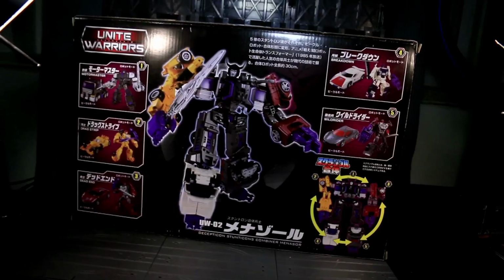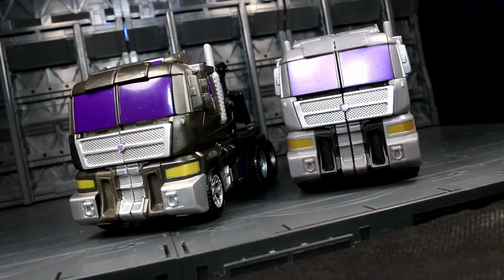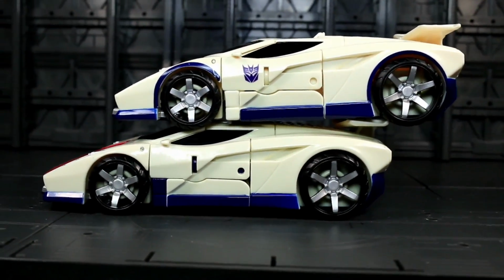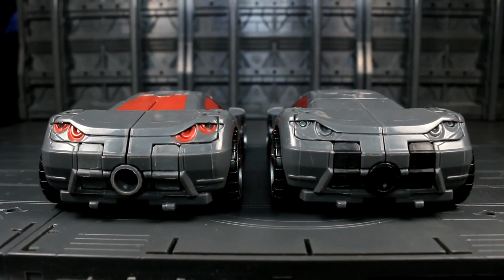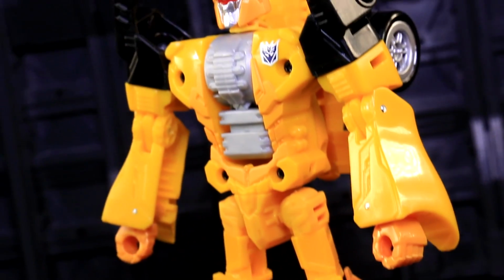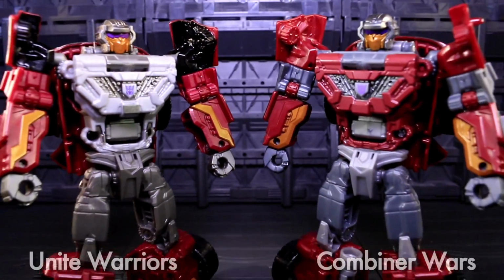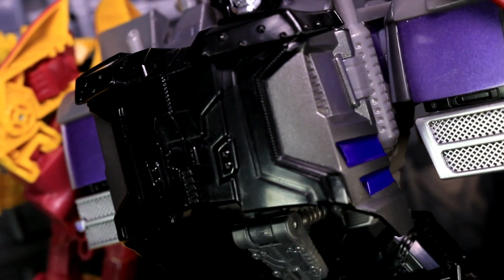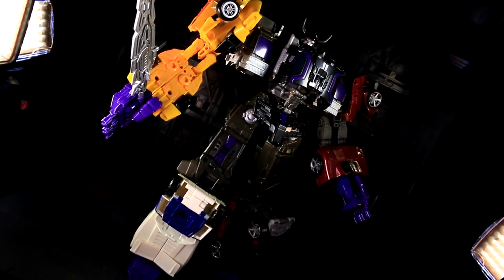UW-02 Menasor (Transformers Unite Warriors) - Vangelus Review 275-R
When you give a man to snarl "yarodomo" and "Stuntron-tachi" into a microphone, he must answer the call of destiny.